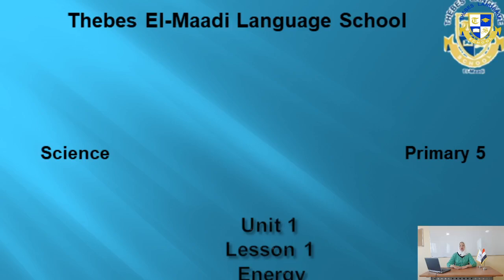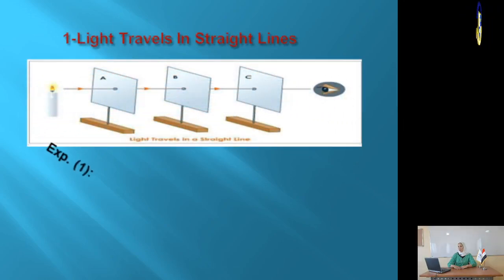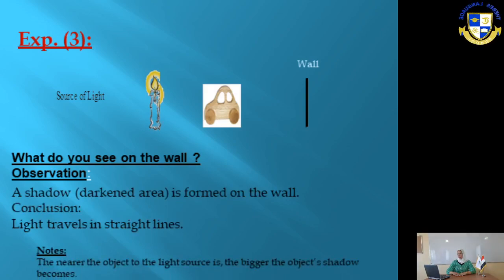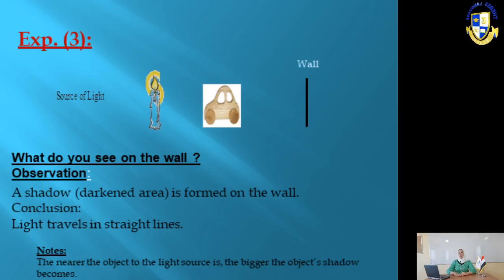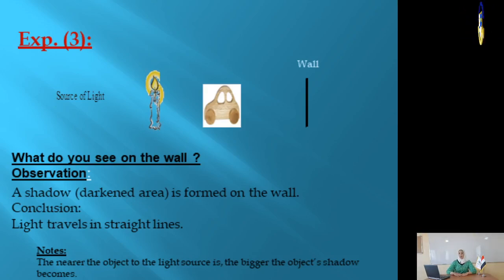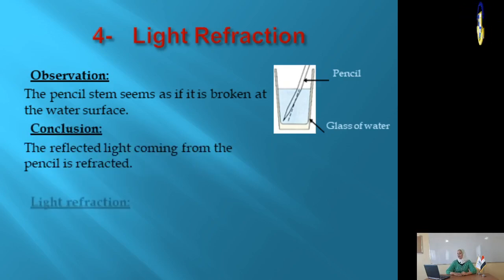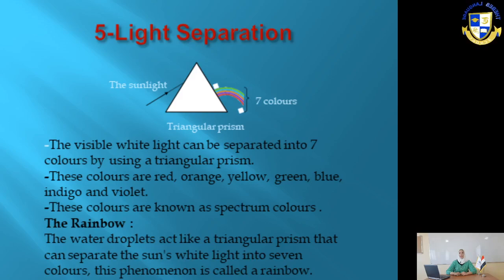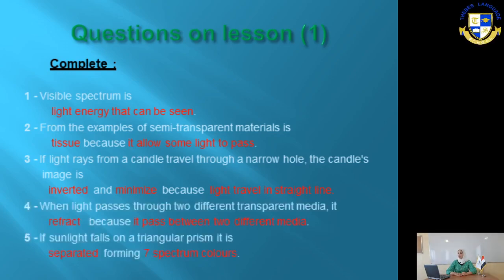Primary 5 |Science| Unit 1 lesson 1 Week 1&2 (2020-2021)